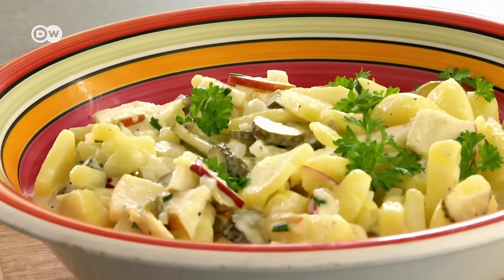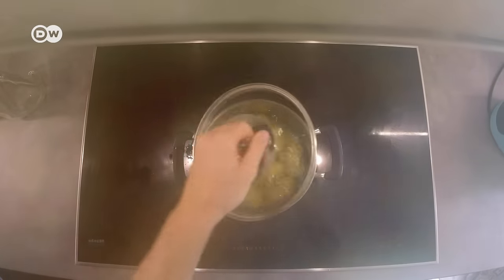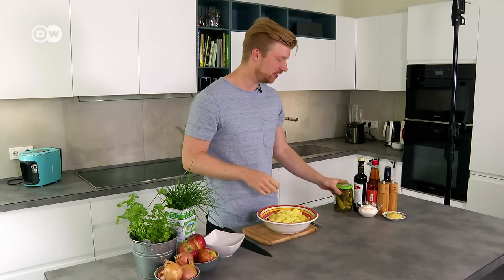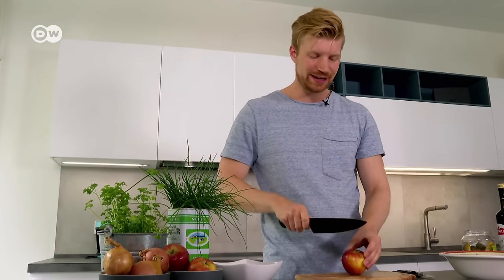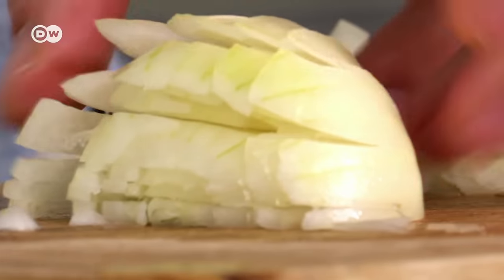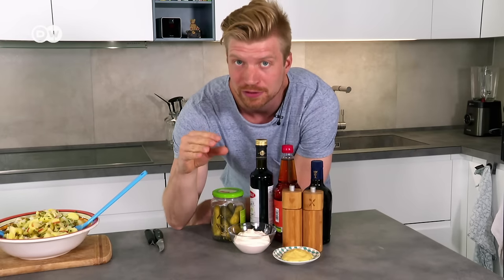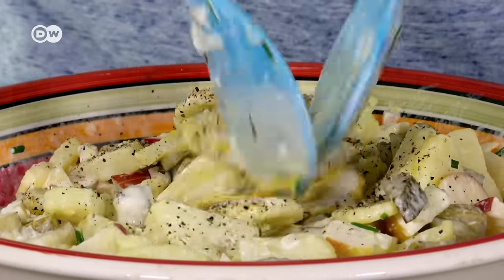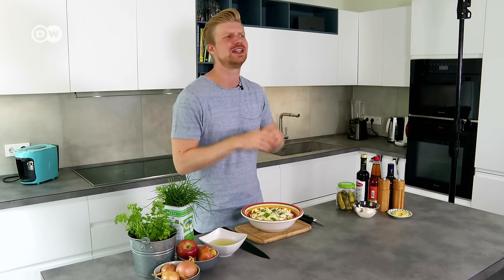A German Food Classic! How To Make Delicious German Potato Salad | German Food Made Easy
Where would the Germans be without their potatoes? German potato salad is in season all year round - it’s a staple at every party and in summer at every barbecue - there’s even a potato salad at Christmas. However, there is a difference of opinion about the ingredients - in the south of Germany, potato salad with broth is preferred, but in the north: mayonnaise. But Max Merrill’s grandmother has another trick for a particularly tasty salad variation - gherkin water. Find out in the video why it’s the perfect way to prepare a potato salad.

Potato salad recipe:
Ingredients

800g waxy potatoes / 800g festkochende Kartoffeln
3 gherkins + gherkin water /  3 Gewürzgurken + Gurkenwasser
1 apple / 1 Apfel
1 white onion / 1 weiße Zwiebel
175g mayonnaise / 175g Mayonnaise
1 teaspoon mustard / 1 TL Senf
Chive / Schnittlauch
Parsely / Petersilie

Method

Cook unpeeled potatoes until a knife easily slides through through. Then rinse with cold water, peel, then slice into bite sized chunks. Let them rest in gherkin water, along with the thinly sliced apple and the chopped gherkins for around 10 minutes. The gherkin water will prevent the potato from becoming too mushy and soaking up the mayonnaise. It also adds a subtle flavour, as well as taking some of the sweetness from the apple and preventing it from browning. Pour off the gherkin water and keep it in order to adjust the consistency of the potato salad later. Add the chopped onion, chopped chive, mustard, and mayonnaise and mix thoroughly. Add salt and pepper to taste and garnish with parsley. The longer the potato salad rests, the better it will taste so allow it to rest for at least half an hour. The remaining gherkin water can be used to thin out the mayonnaise if desired.